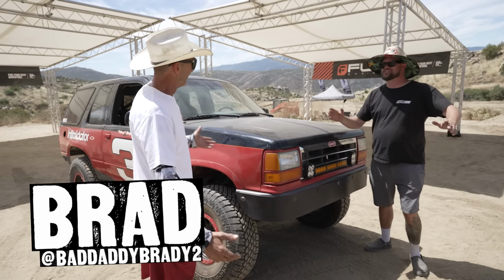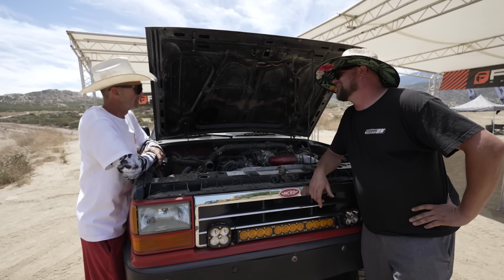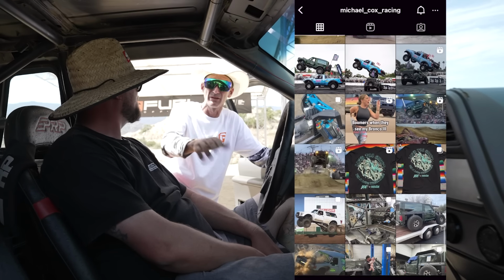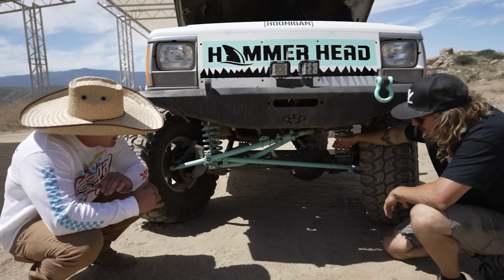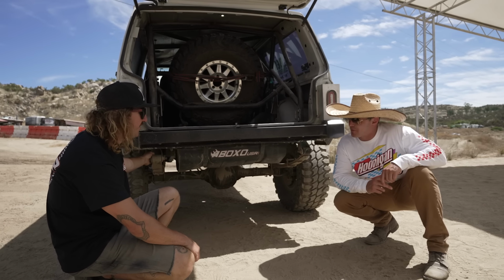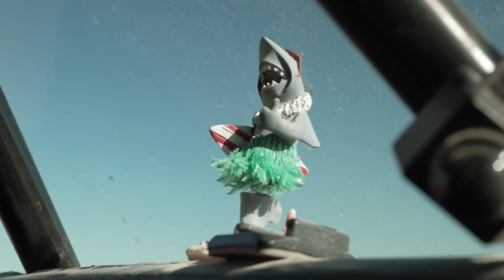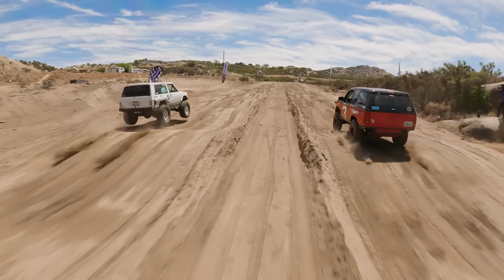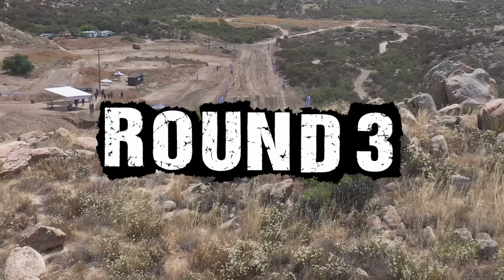Build & Battle Off-Road REMATCH! Blake Wilkey’s HAMMERHEAD vs Mike Cox’s INTIMIDATOR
It’s a grudge match 5 years in the making! Build & Battle season 1 ended with Blake Wilkey's Jeep Cherokee “Hammerhead” getting the best time on our sadistic off-road course. But Michael Cox is here to prove that his Bronco “Intimidator” was the real prize. This Battle’s a dirt drag race — are we gonna need a Round 3?!

00:00 THIS vs THAT Off-Road
00:49 THIS: Michael’s 1992 Ford Explorer “Intimidator”
05:53 THAT: Blake’s 1991 Jeep Cherokee XJ “Hammerhead”
09:49 Predictions
12:12 Round 1
14:04 Round 2
15:55 Round 3